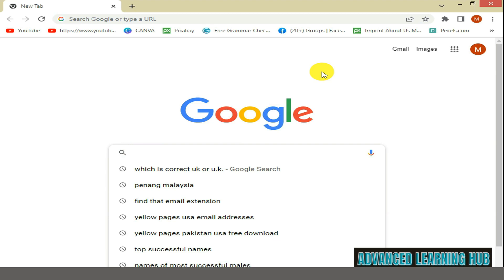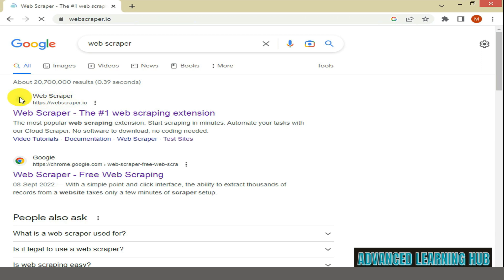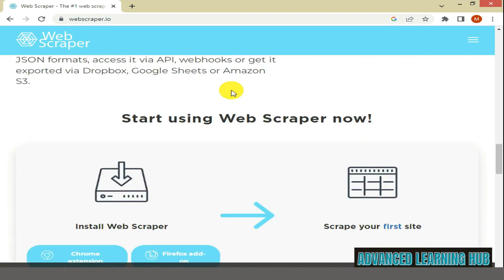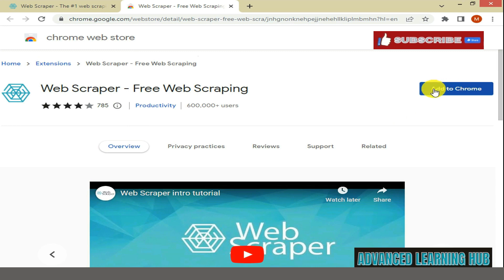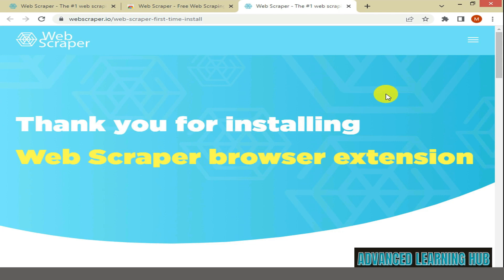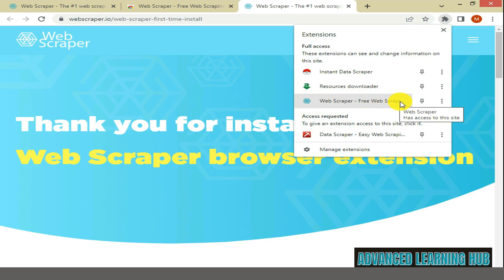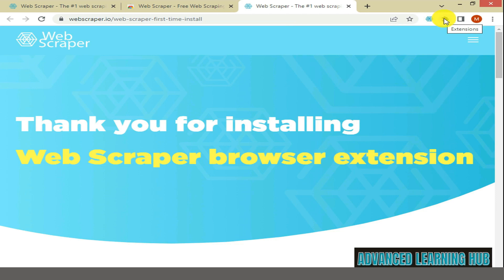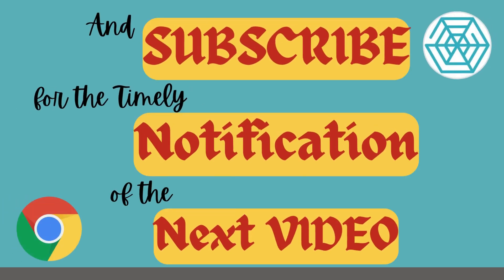How to Download Web Scraper | How to Install Web Scraper Chrome Extension | Codeless Scraping Tool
Looking to scrape websites without coding? In this video, I’ll show you how to download and install Web Scraper, a powerful Chrome extension for codeless web scraping. Whether you're extracting data from e-commerce sites, job boards, or real estate listings — this free tool makes it easy!
✅ Beginner-friendly tutorial
✅ Works on Windows, Mac, Linux